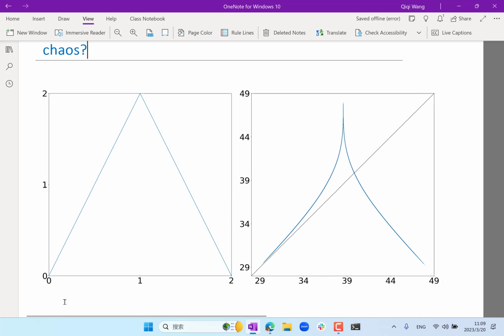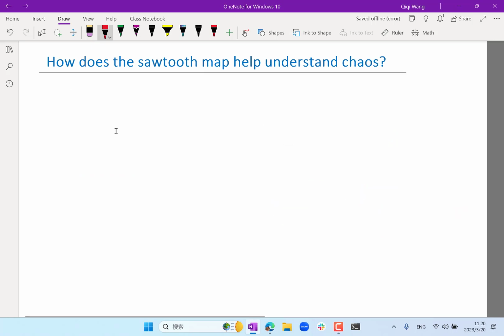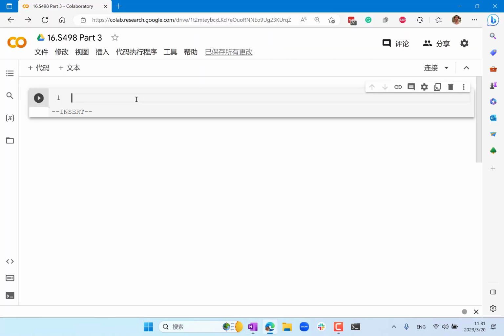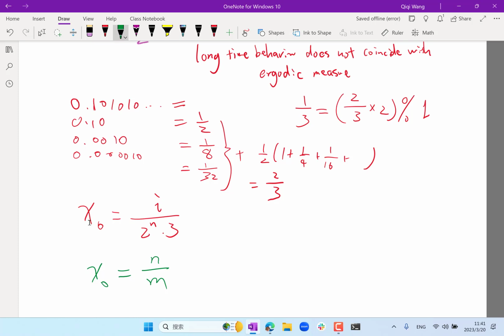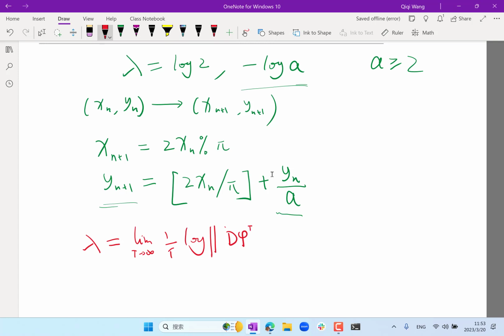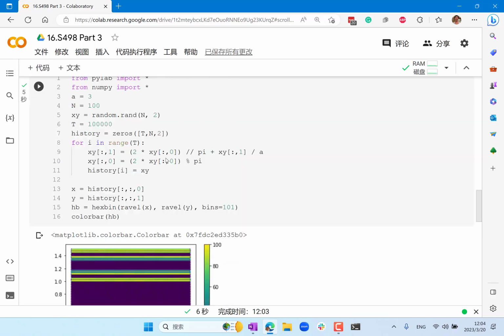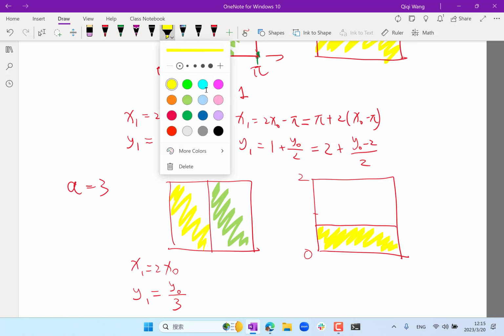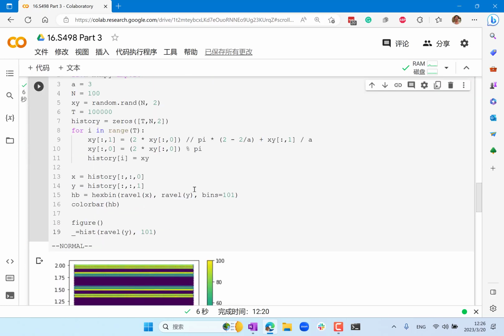Theory, Computation, and Applications of Nonlinear Dynamical Systems Lecture 13